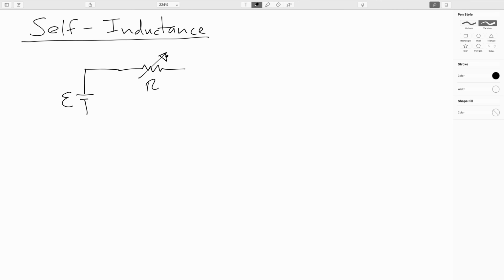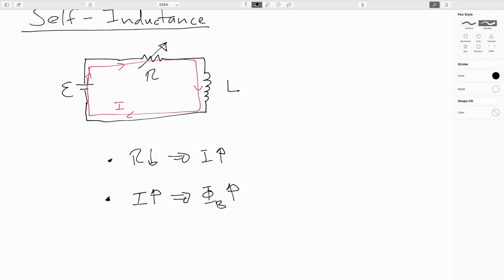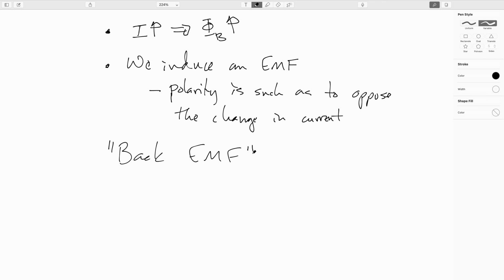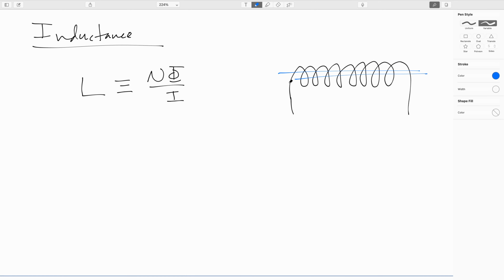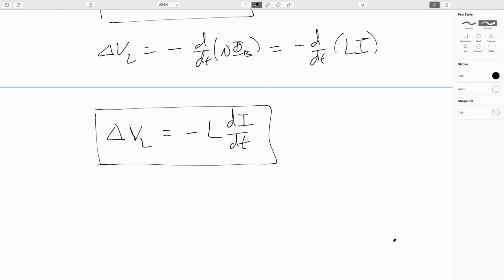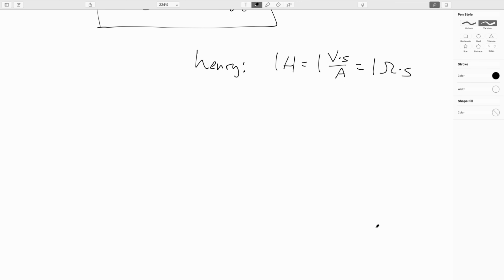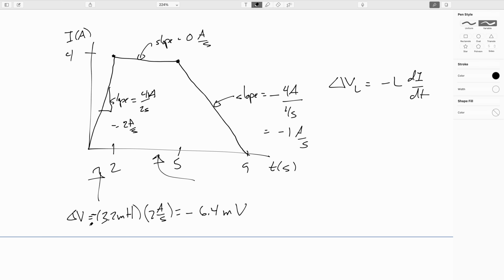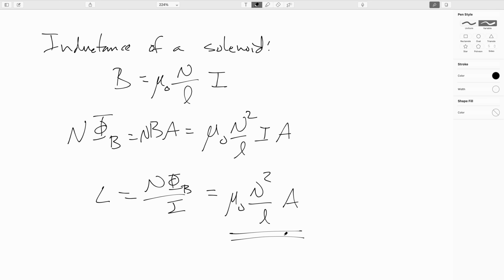21.3: Electromagnetic Induction-Self-Inductance and Back EMF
We develop self-inductance and discuss back EMF.